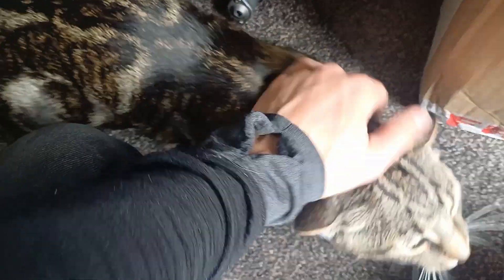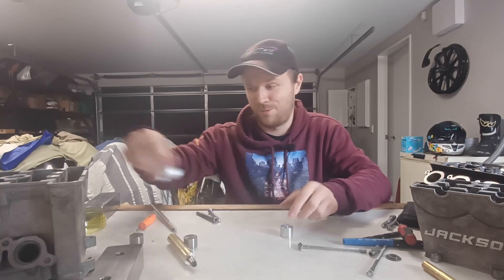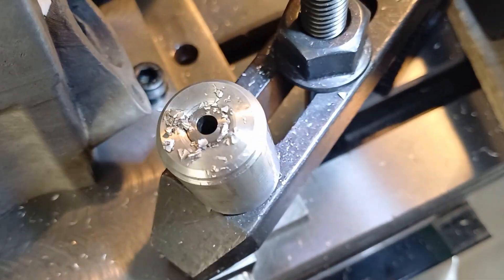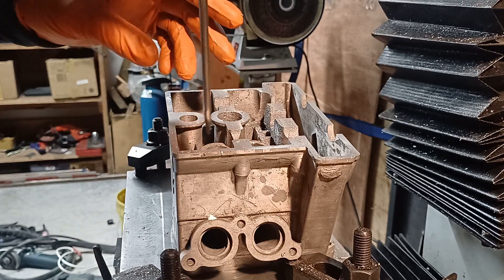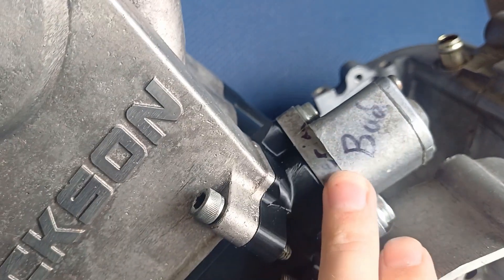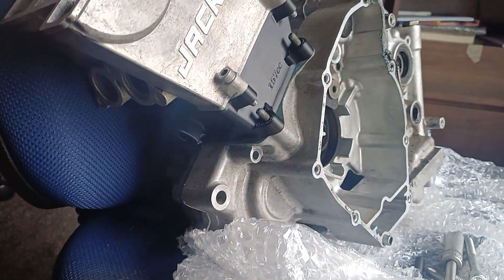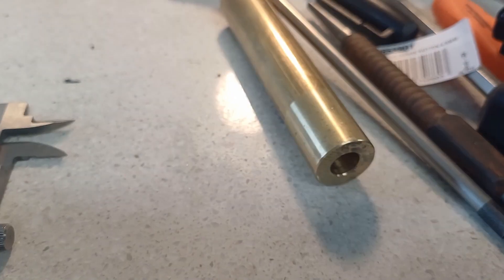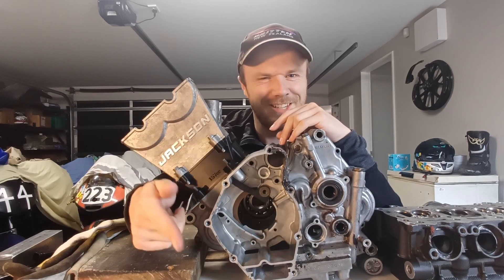Making the Worlds Most Powerful 150cc 4T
The next video on my overly ambitious plan to make my own motorcycle race engine completely from scratch.